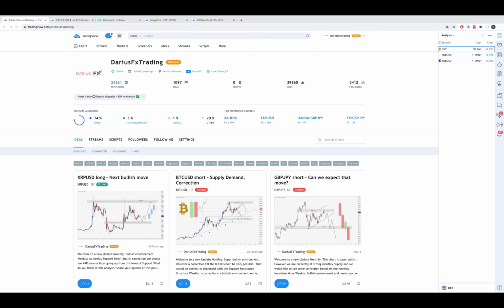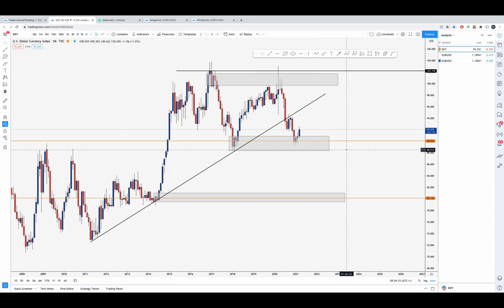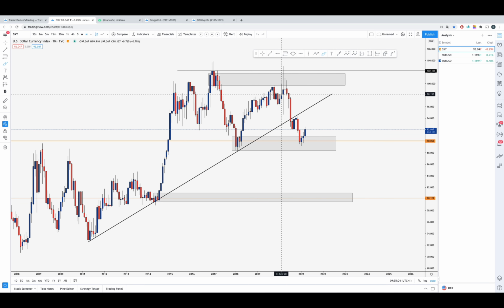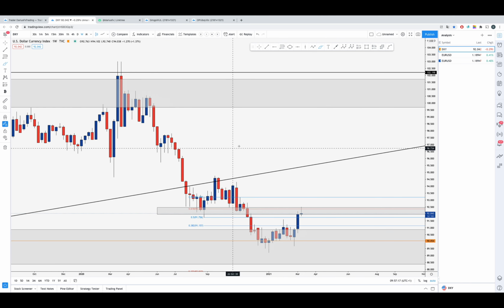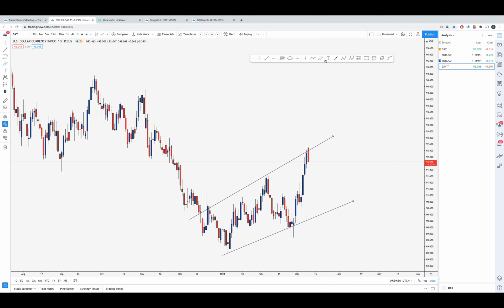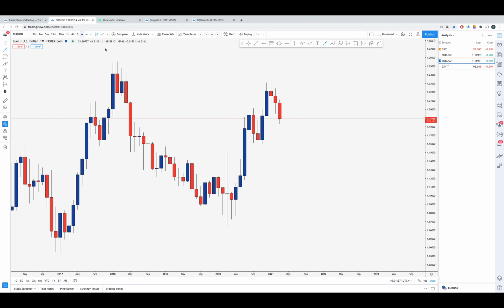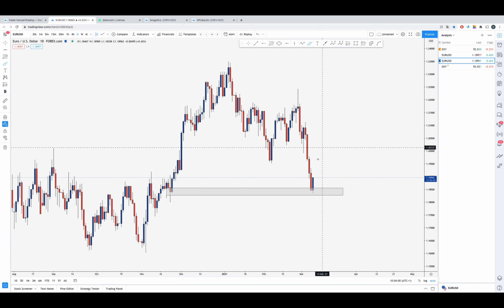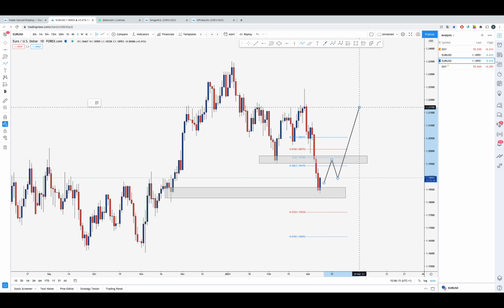EURUSD - The next move, Trading Setup, Supply Demand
Hello Guys!

In this video I will show you a very nice setup for the EURUSD. I will use the Supply Demand in combination with a Top Down Analysis.

Check out:

-50% for the Inner Circle Group ⭕️

Investment Crypto:
Use this code and get 10$ in BTC